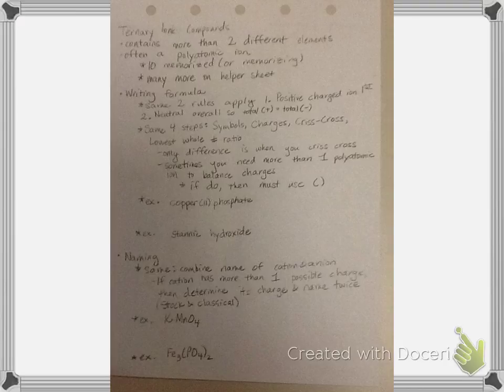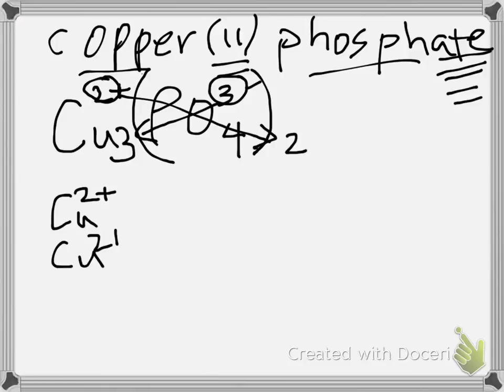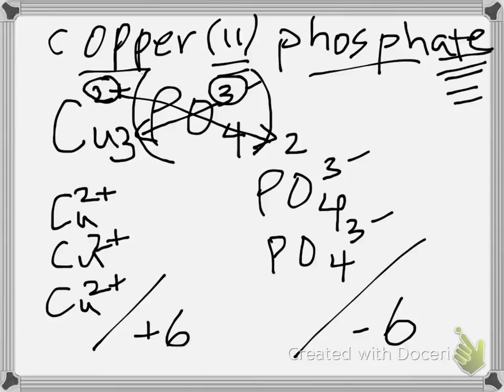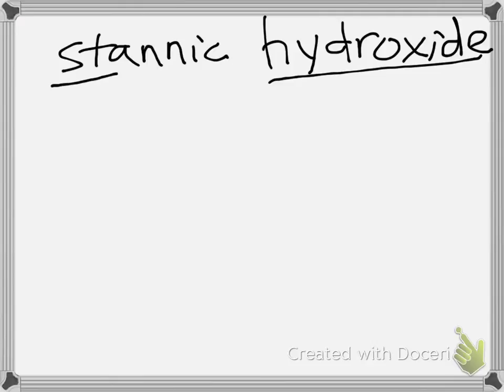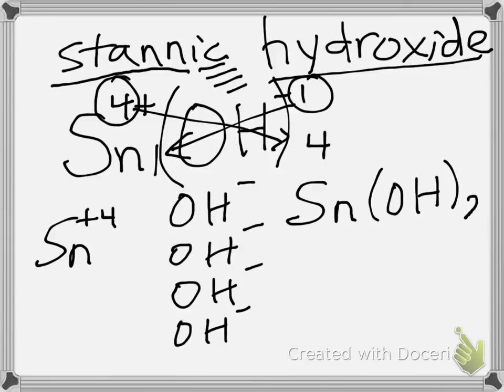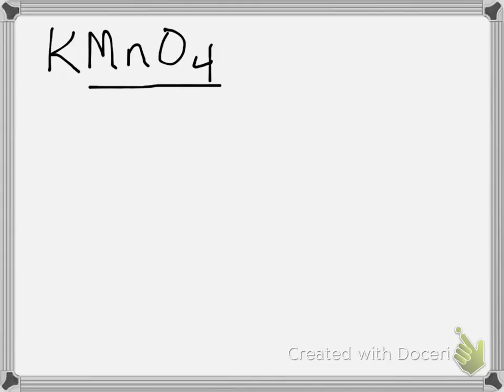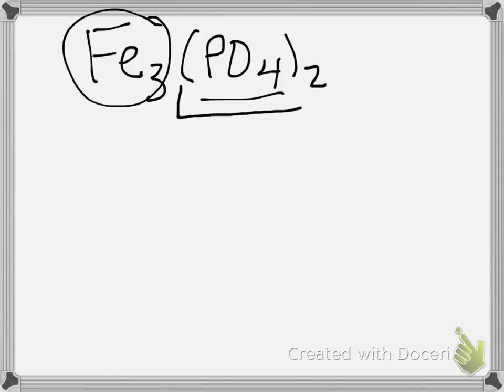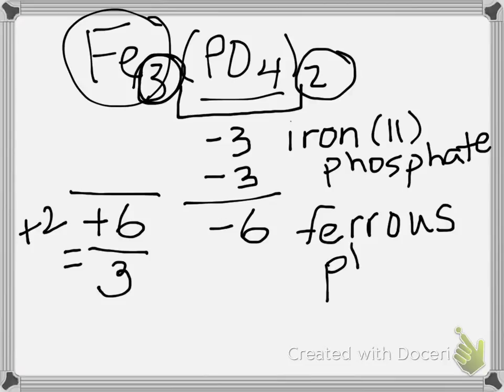Chemistry 1A: Ternary Ionic Compounds